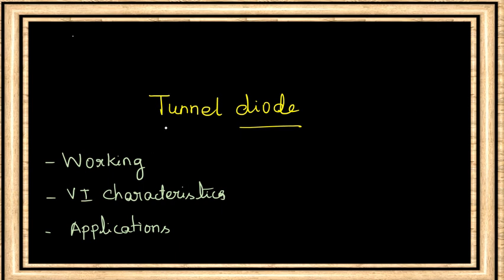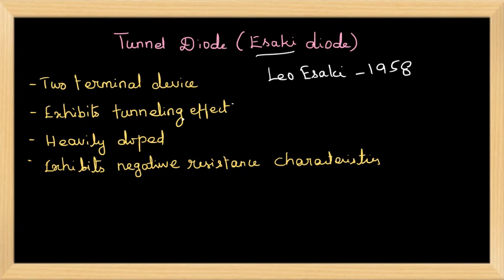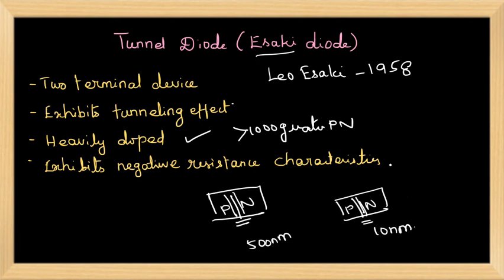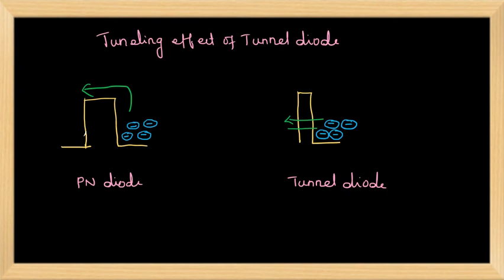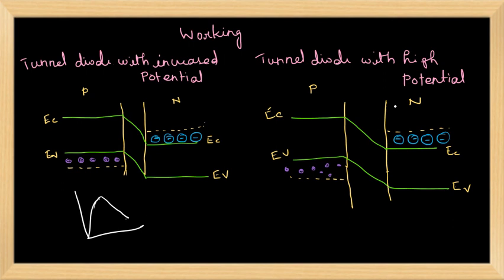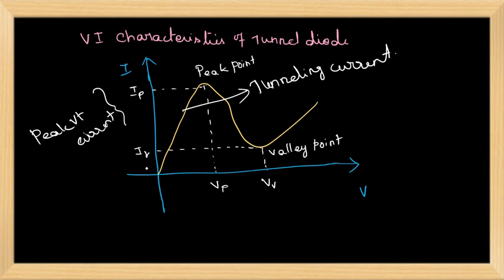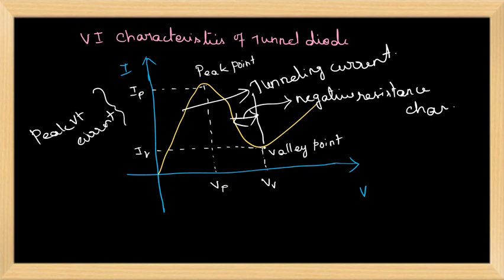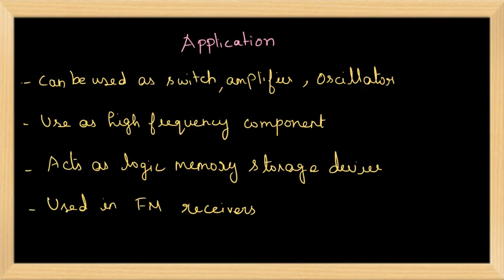Tunnel diode and its operation/Devices and Circuits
In this video, the tunnel diode is explained. Its working is elaborated with energy band diagrams.